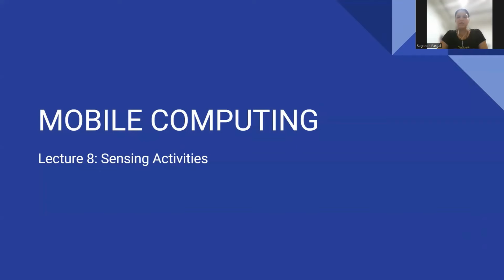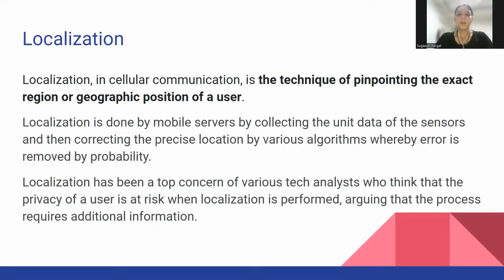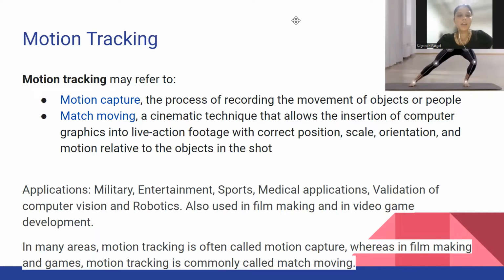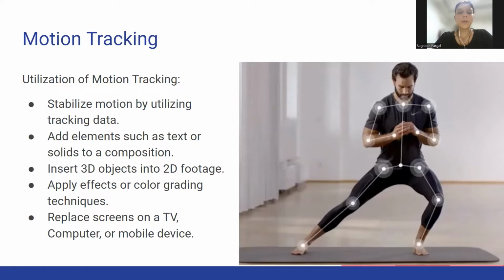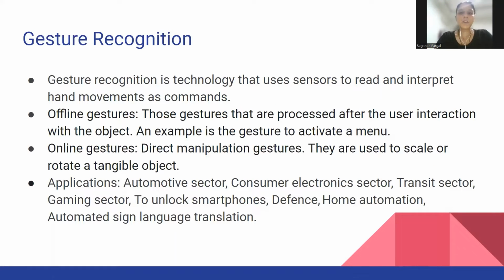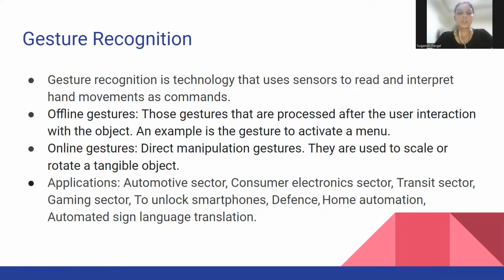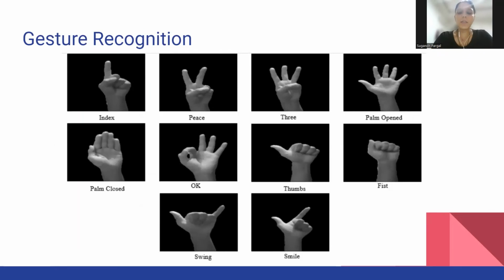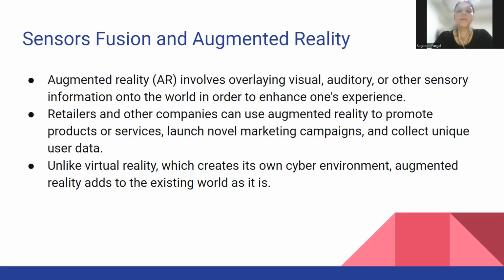Mobile Computing Lecture 8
Mobile Sensing Activities